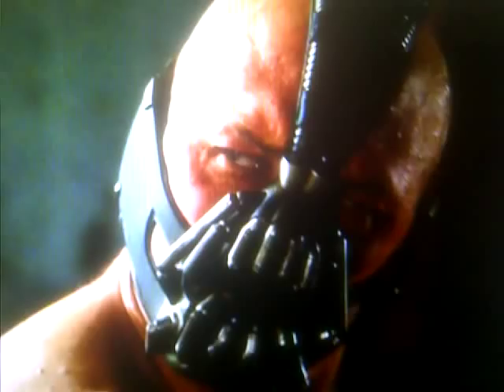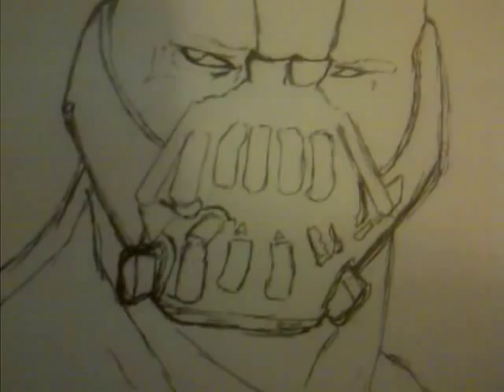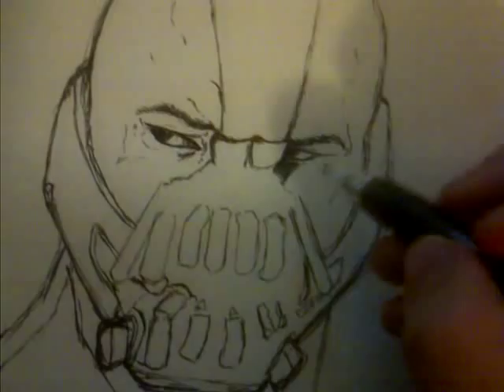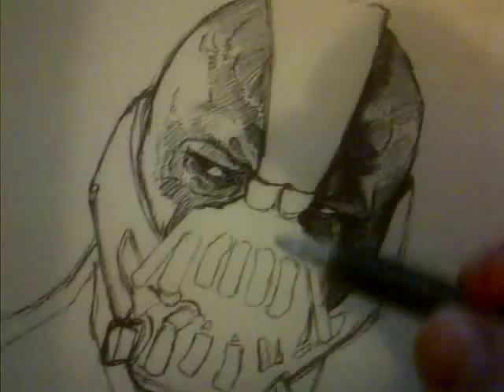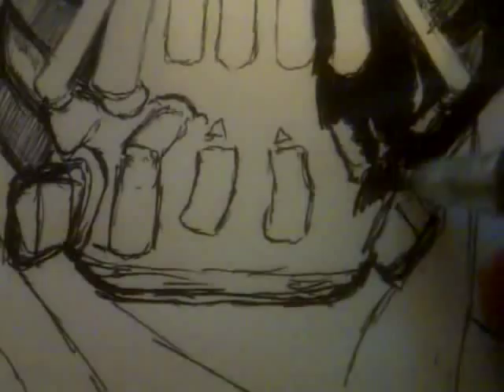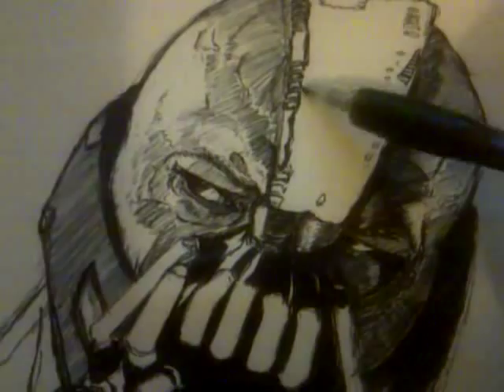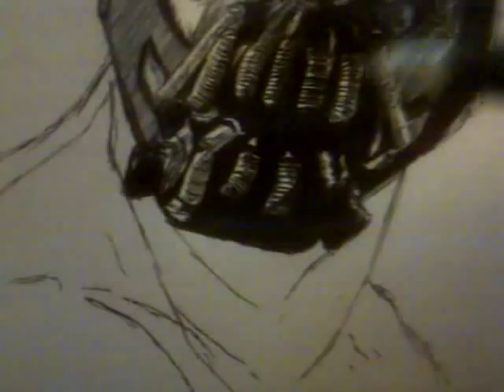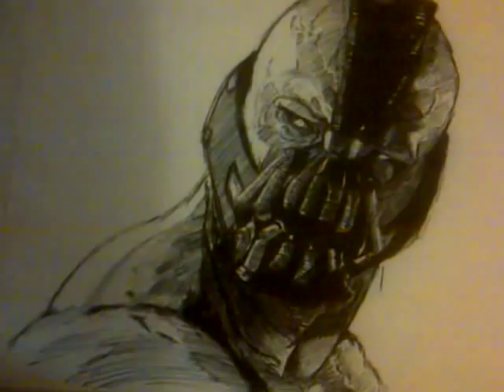How to draw Bane Dark Knight Rises: black pen- david coutts